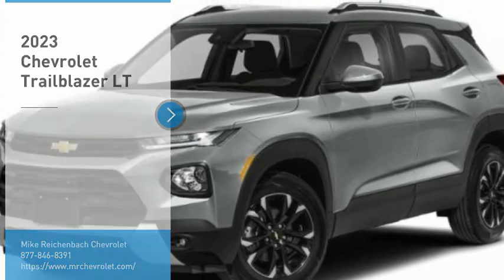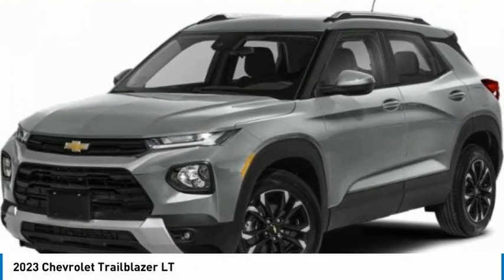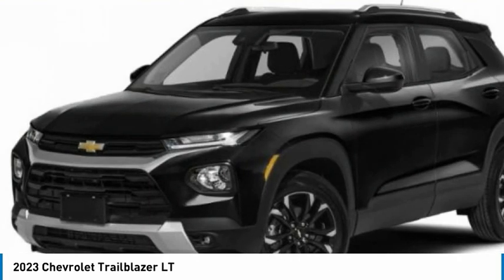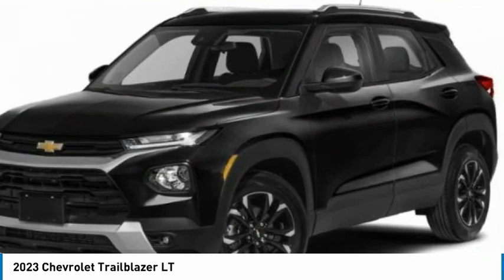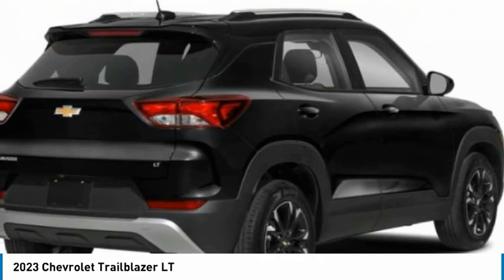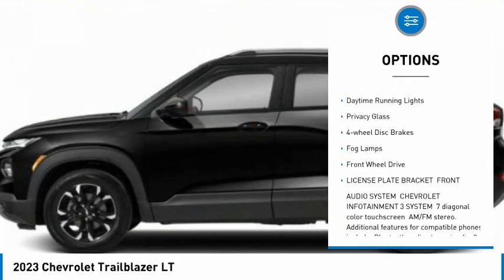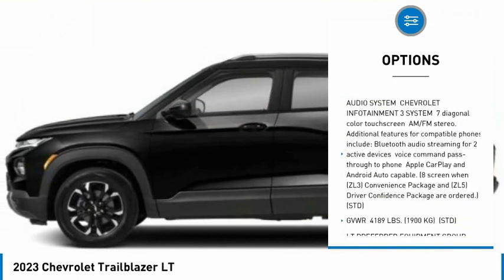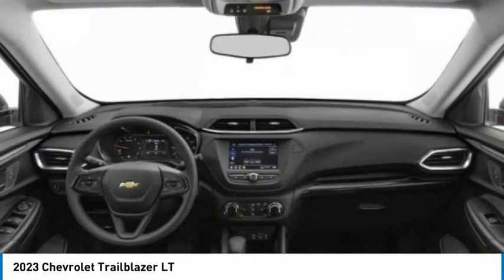2023 Chevrolet Trailblazer CB034122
2023 Chevrolet Trailblazer LT

Heated Seats, Onboard Communications System, Satellite Radio, Turbo Charged Engine, Aluminum Wheels, TRANSMISSION, CONTINUOUSLY VARIABLE (... EPA 33 MPG Hwy/29 MPG City! STERLING GRAY METALLIC exterior and JET BLACK interior, LT trimKEY FEATURES INCLUDEHeated Driver Seat, Back-Up Camera, Satellite Radio, Onboard Communications System, Aluminum Wheels Chevrolet LT with STERLING GRAY METALLIC exterior and JET BLACK interior features a 3 Cylinder Engine with 137 HP at 5000 RPM*.OPTION PACKAGESAUDIO SYSTEM, CHEVROLET INFOTAINMENT 3 SYSTEM 7 diagonal color touchscreen, AM/FM stereo. Additional features for compatible phones include: Bluetooth audio streaming for 2 active devices, voice command pass-through to phone, Apple CarPlay and Android Auto capable. (8 screen when (ZL3) Convenience Package and (ZL5) Driver Confidence Package are ordered.) (STD), ENGINE, ECOTEC 1.2L I3 TURBO DOHC DI WITH VARIABLE VALVE TIMING (VVT) (137 hp [102 kW] @ 5000 rpm, 162 lb-ft of torque [219 N-m] @ 2500 rpm) (STD), TRANSMISSION, CONTINUOUSLY VARIABLE (CVT) (STD).WHO WE AREAt Mike Reichenbach Chevrolet, we can take care of all your Chevy needs, from finding the car that's right for you to keeping that car in excellent shape. We have an extensive inventory of new and used vehicles, along with a top-notch service center and a helpful and knowledgeable staff who are always happy to assist.Horsepower calculations based on trim engine configuration. Fuel economy calculations based on original manufacturer data for trim engine configuration. Please confirm the accuracy of the included equipment by calling us prior to purchase.